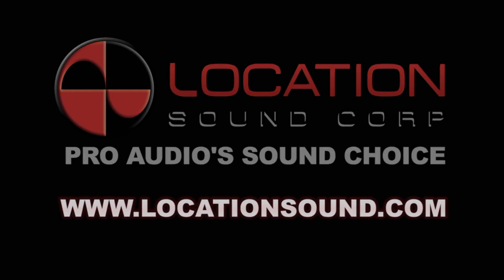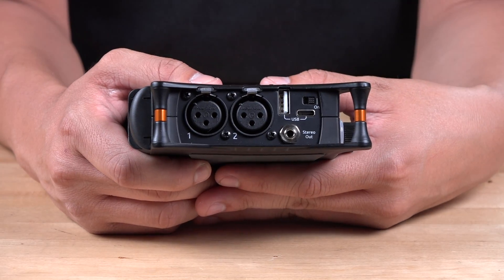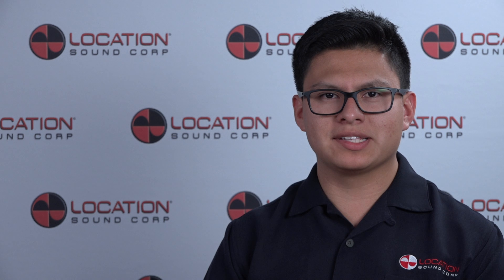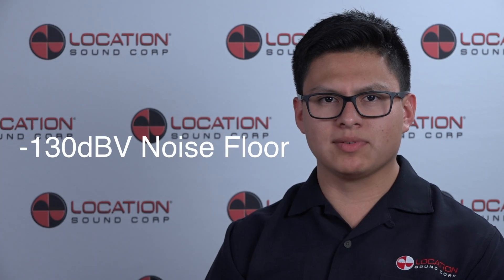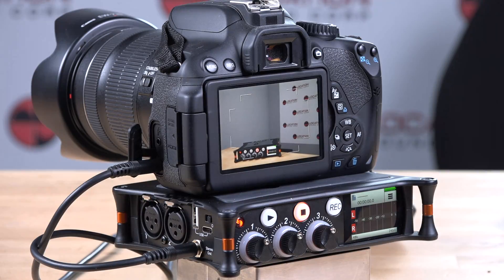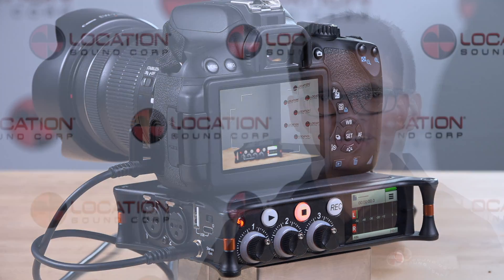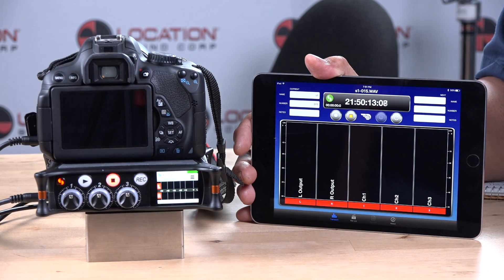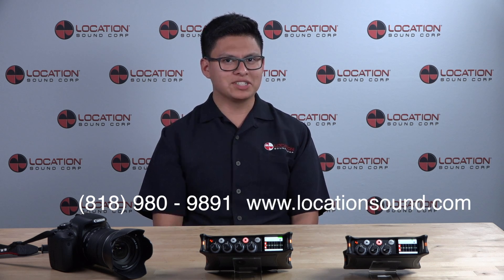Introduction to Sound Devices MixPre-3 & MixPre-6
Location Sound's Jose Ibarra gives a quick overview of the MixPre-3 and MixPre-6, the latest audio recorder/mixer & USB audio interface from Sound Devices.